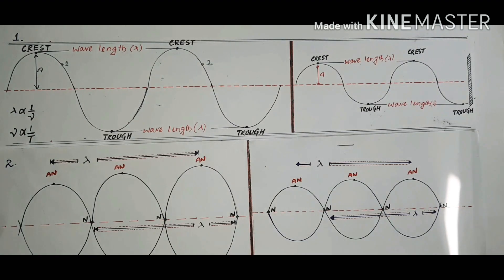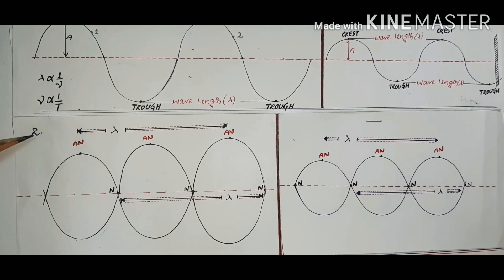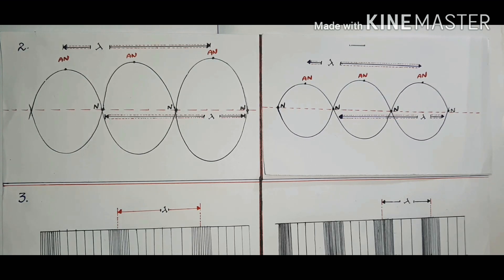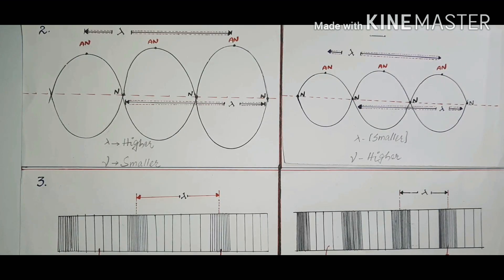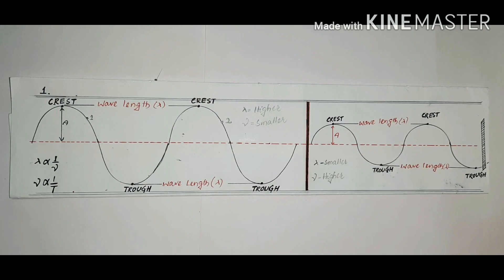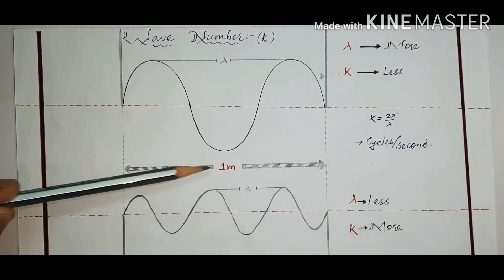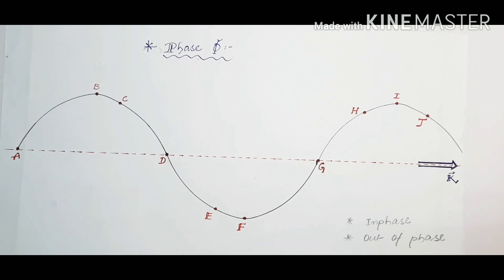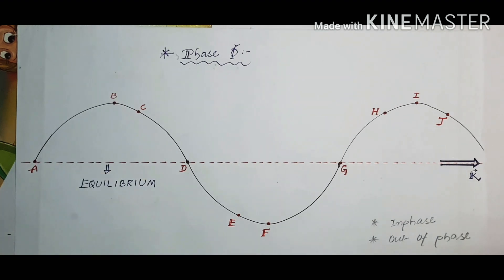WAVES for Intermediate Second year Chapter-1 (Part-2)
Basics of Waves are deeply explained by Abdul Rasheed M.Sc Physics Ou hyd..year 2020
Specially for intermediate second year students